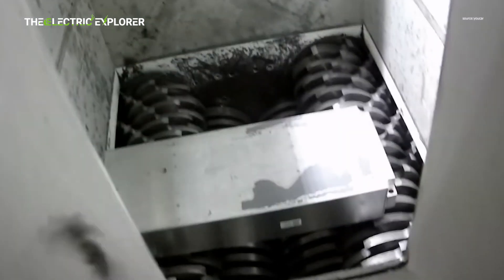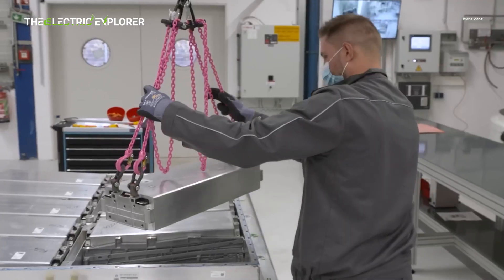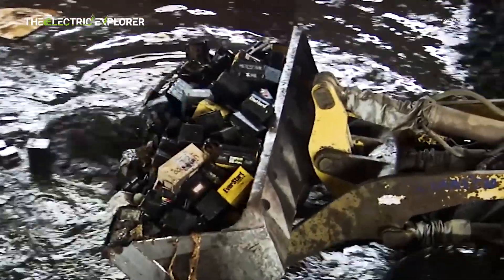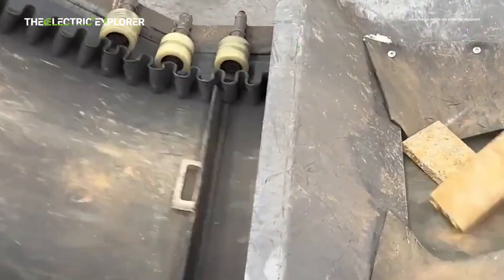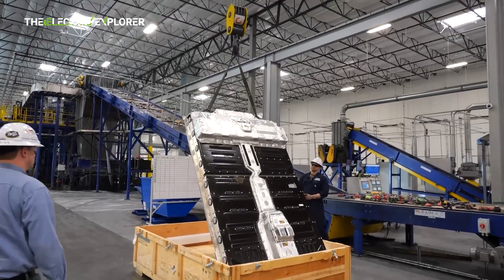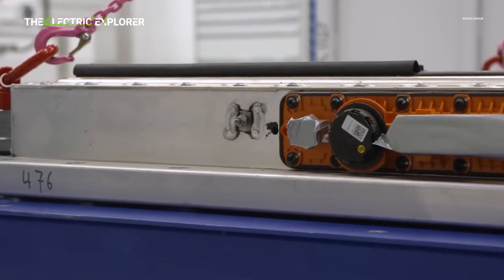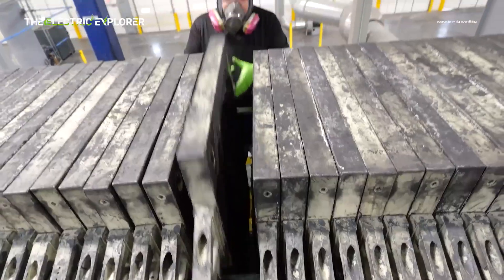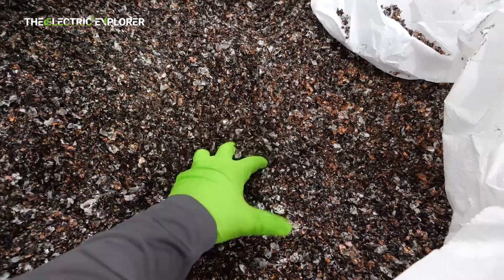New Battery Recycling Process From China Recovers 99.99% Of Lithium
Denza N9 PHEV Unveiled in China with 1,302 km Range and "God's Eye" B, Priced from 54,000 USD

Geely Starship 7 Plug-In Hybrid Set to Launch in Australia as Part of Extensive Model Rollout

BYD to Unveil 1000V Charging Technology on Han L and Tang L Models on 17 March